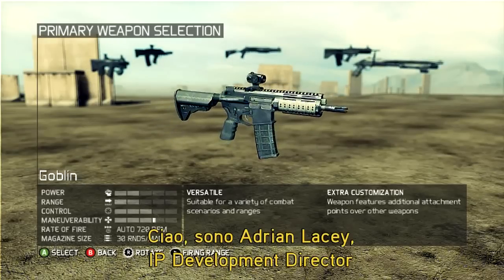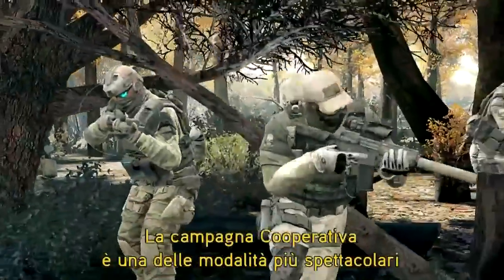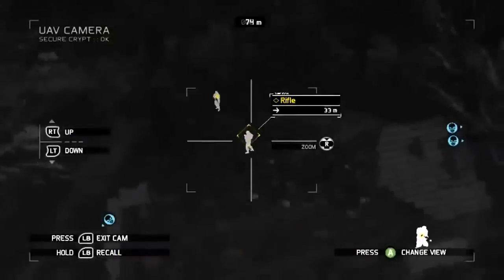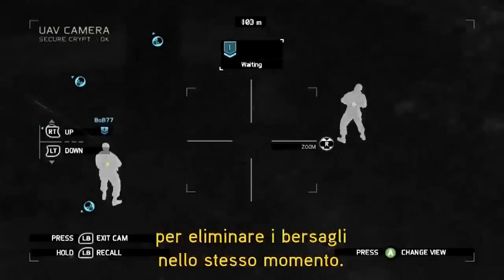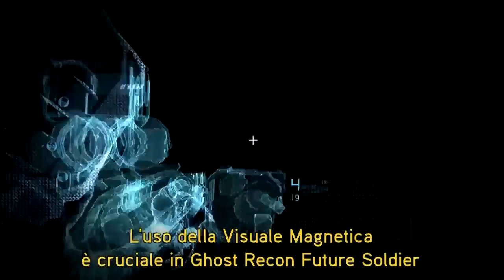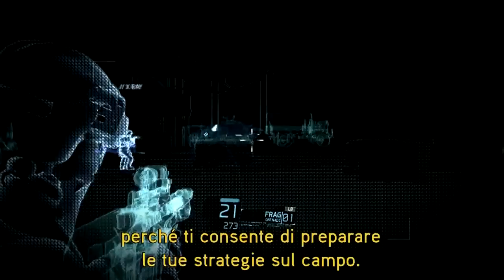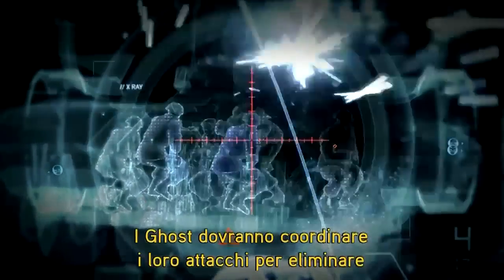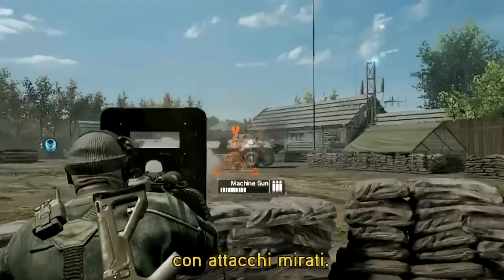Ghost Recon Future Soldier - Trailer della Cooperativa ITA - blobvideo.com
La modalità cooperativa in Tom Clancy's Ghost Recon Future Soldier